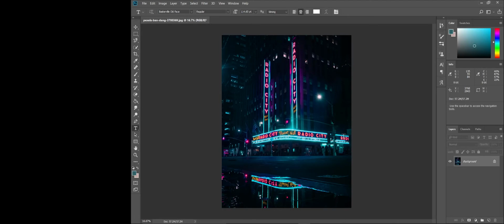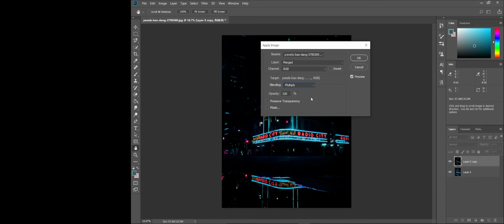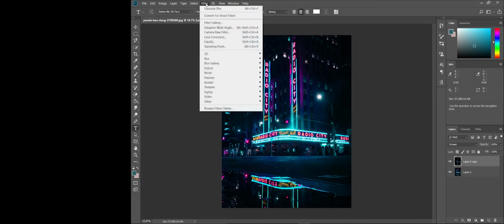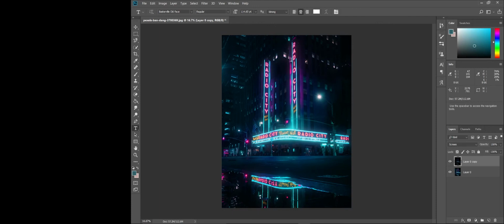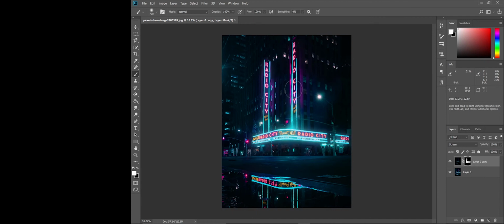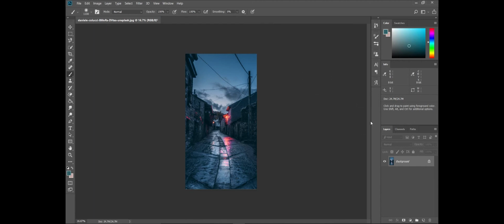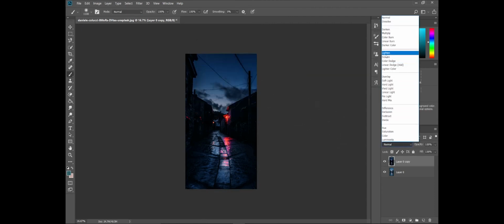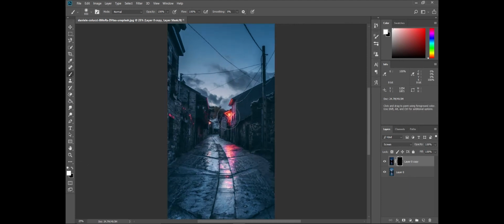Easy way to get Dreamy / Glow effect in Photoshop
Another tutorial. well here is how to get the glow/dreamy look in Photoshop

Timestamps :
0:00 Introduction
0:50 Tutorial Starts here
5:24 Example #2
7:25 Outro